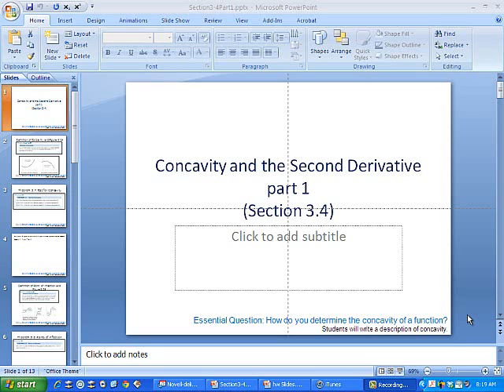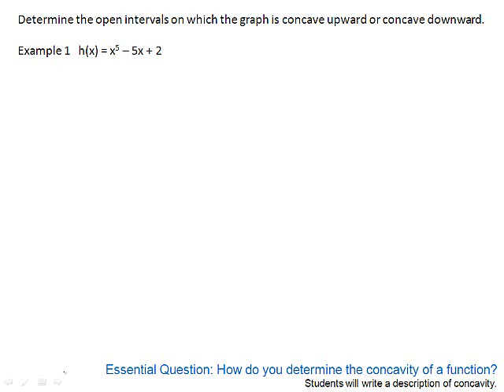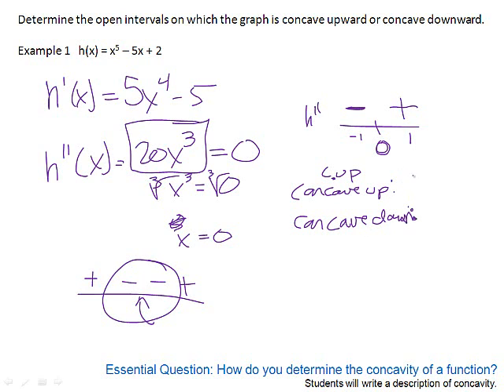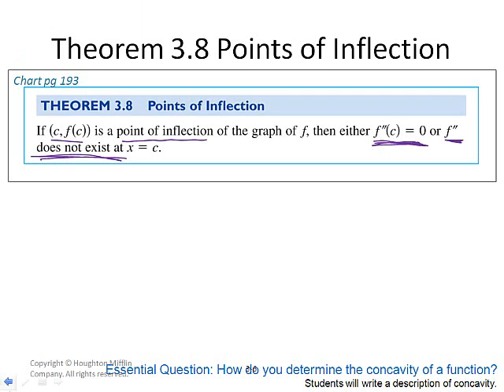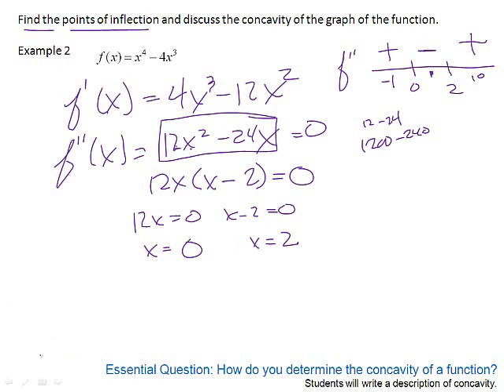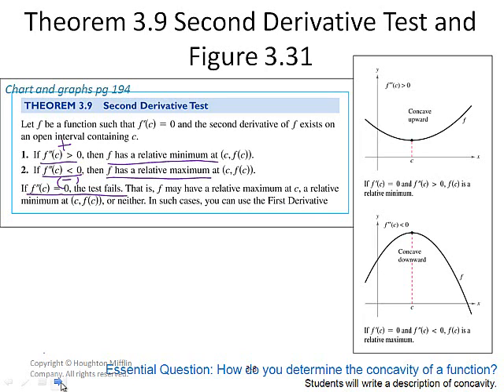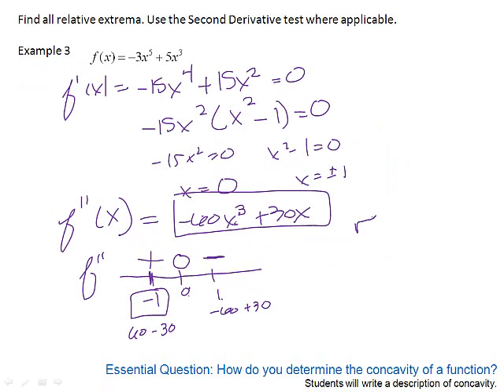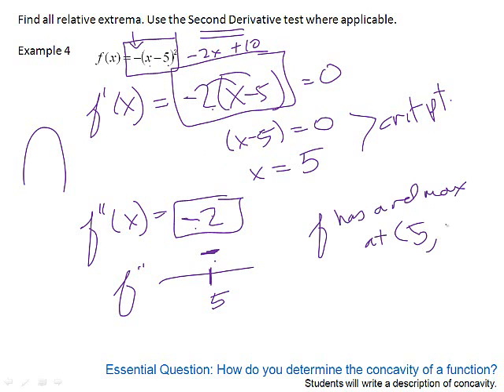section3 4part1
Concavity